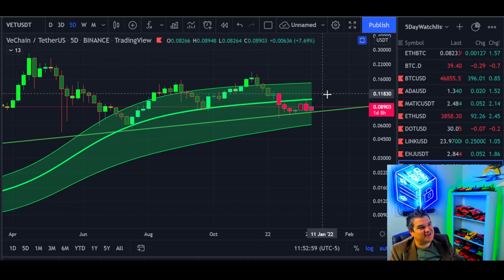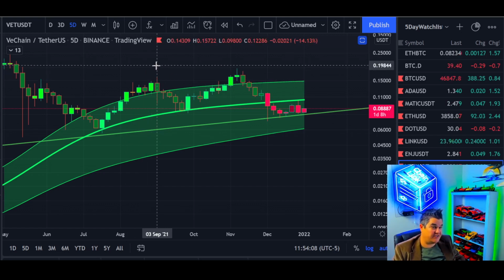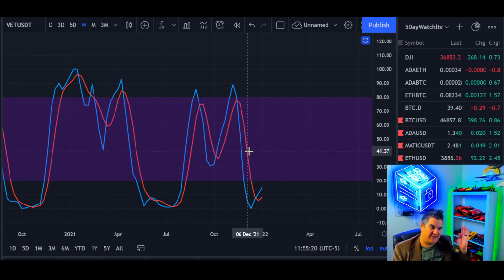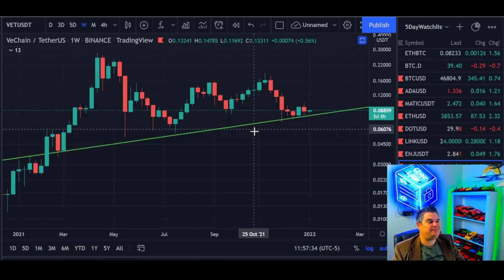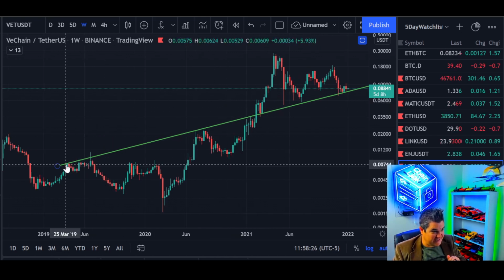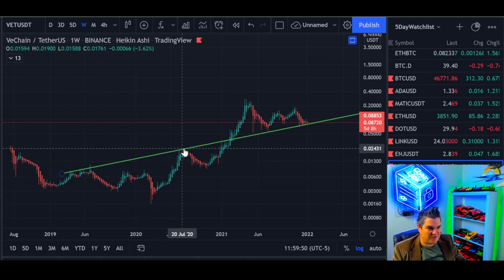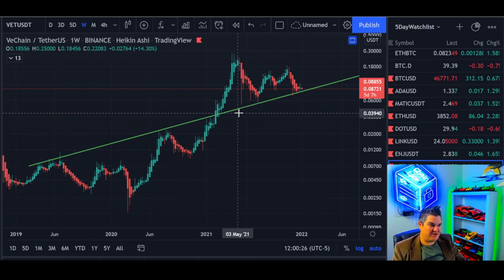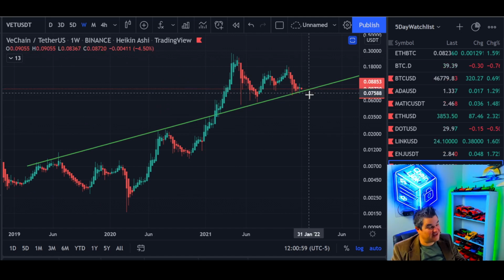VeChain Price Update 📈 - Vechain Price Can Rocket Once This Happens! 🚀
Today we look at VeChain Price Updates.  We look at the daily and weekly charts of VeChain price and see where we might be headed next.  What's holding VeChain down right now??  I'm Glad you asked! Let's see what the VeChain  price charts are saying today!